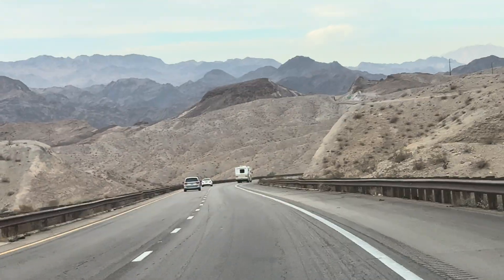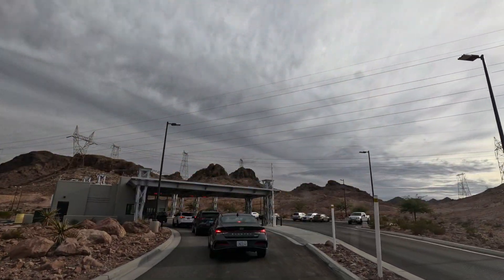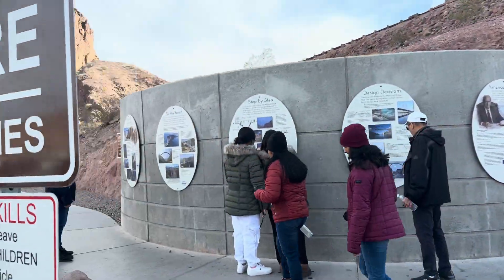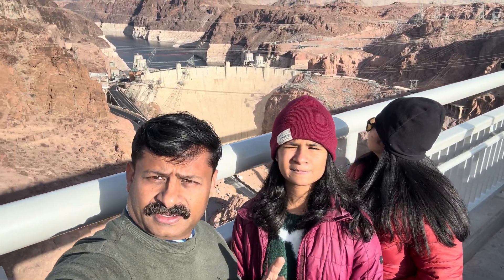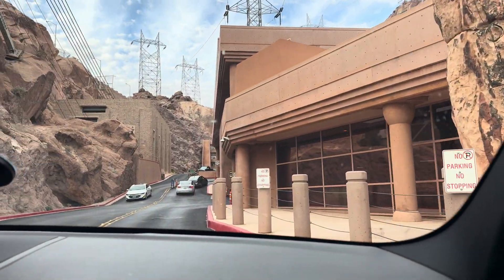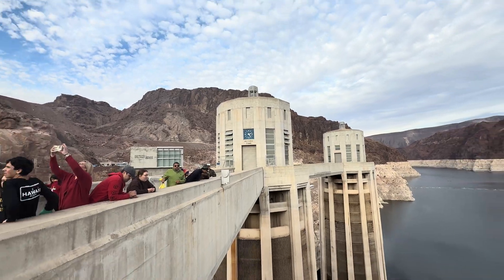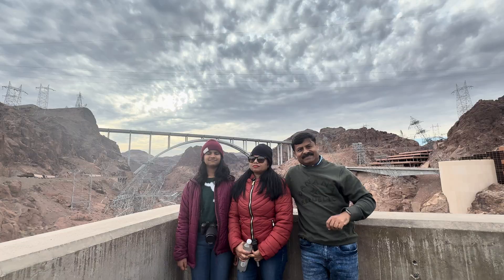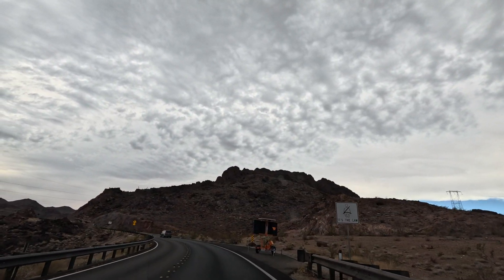Dallas Nevada Road Trip: Exploring the Hoover Dam: Engineering Marvel | Arizona Nevada Ep 11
Join us on an awe-inspiring journey as we explore the magnificent Hoover Dam, an engineering marvel that stands as a testament to human ingenuity and determination.

In This Video:
1. Arrival at Hoover Dam: On December 24, 2025, around 2:30 PM, we arrived at the Hoover Dam, eager to witness this iconic structure in person.
2. History & Significance: Discover the fascinating history behind the construction of the Hoover Dam, its significance in the development of the American West, and its role in providing water and power to millions.
3. Engineering Feats: Learn about the incredible engineering feats involved in building the dam, from the massive concrete arch-gravity structure to the intricate system of turbines and generators that produce hydroelectric power.
4. Stunning Views: Take in the breathtaking views of the Colorado River and Lake Mead from the top of the dam. We'll show you the awe-inspiring scenery and the unique perspective from this architectural masterpiece.
5. Visitor Center Tour: Explore the Hoover Dam Visitor Center, where we delve into interactive exhibits, informative displays, and detailed models that explain the dam's construction and operation.
6. Behind the Scenes: Go behind the scenes with a guided tour of the dam's inner workings. We'll take you inside the power plant, where you'll see the impressive turbines and learn how they generate electricity.
7. Fun Facts: Discover some fun and lesser-known facts about the Hoover Dam, including its appearances in popular culture and the myths and legends that surround it.
8. Travel Tips: Get tips on the best time to visit, what to bring, and how to make the most of your trip to the Hoover Dam.

Whether you're an engineering enthusiast, a history buff, or simply looking for travel inspiration, this video has something for everyone.